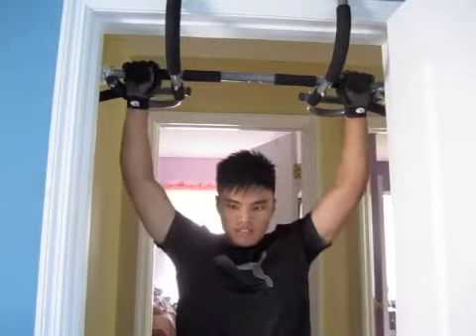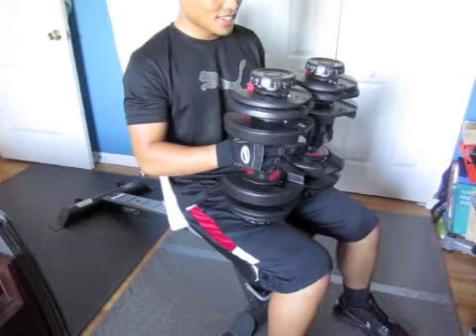Decepticon Training Energon 1 Day 1 Back and Biceps DT Routine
Since completing the 30 Day push and coming back to hard-core resistance training my body now has to adapt to it. Grueling at first but once you hit Round 2 your Back and Biceps will be smoked. But hey its hard work. More information about this Hybrid can be found below: